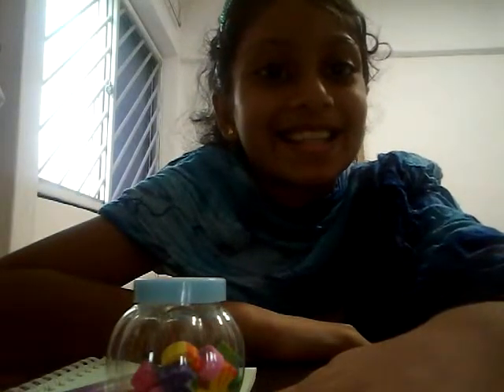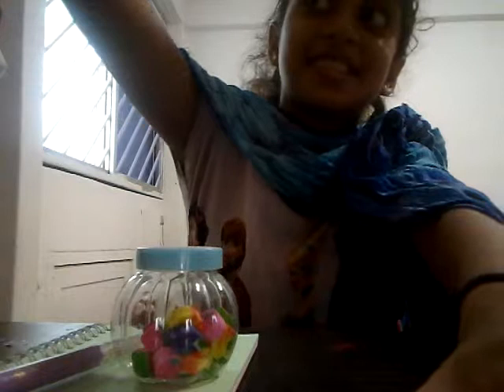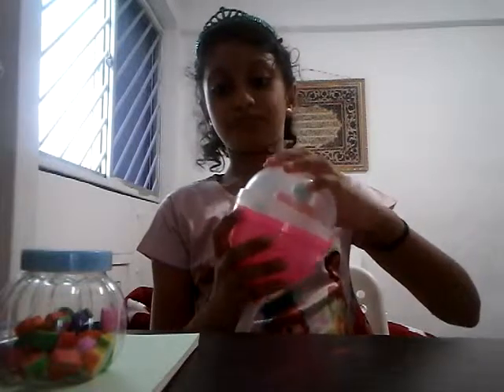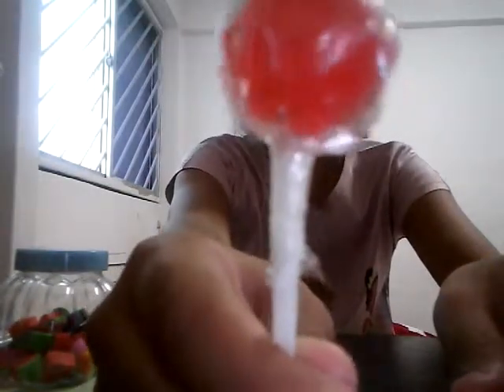Showing a big lolipop